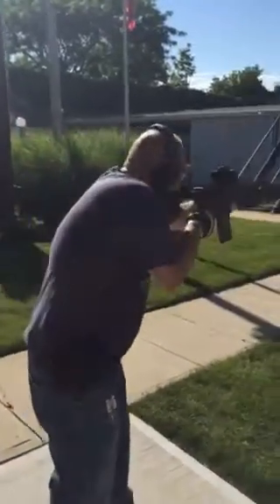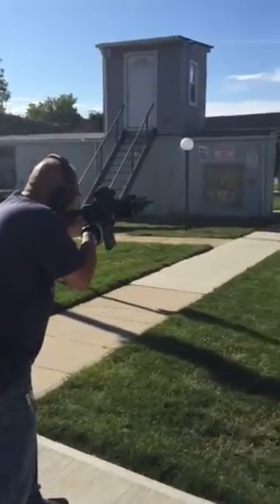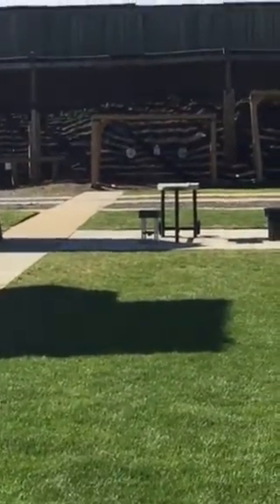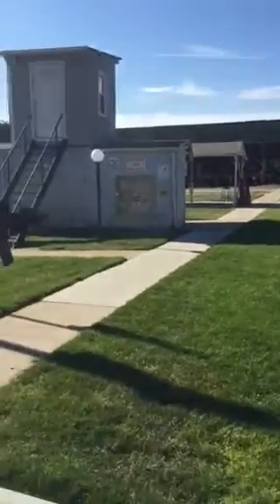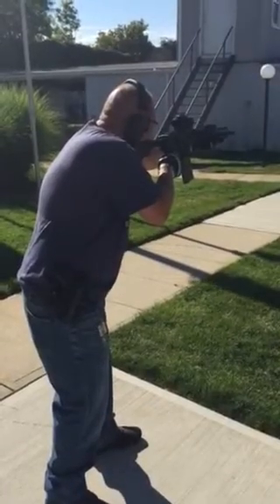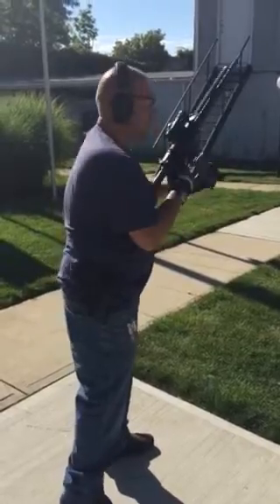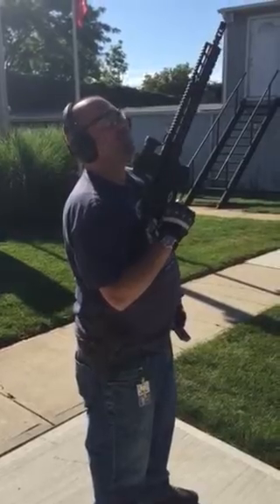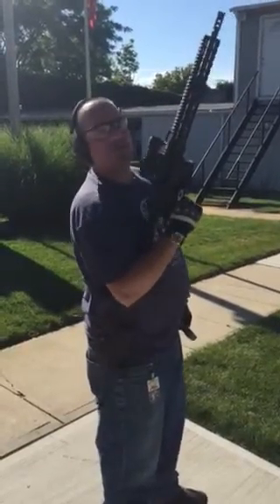NEW PWS MK114 MOD 2 14.5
Shooting brand new PWS MK114 mod 2  nice gun steel plates 50 yards